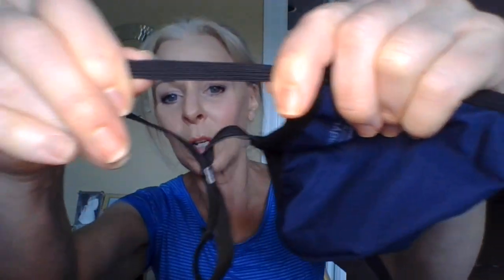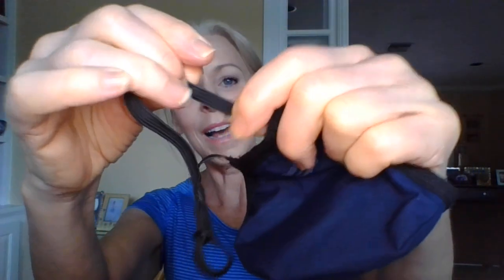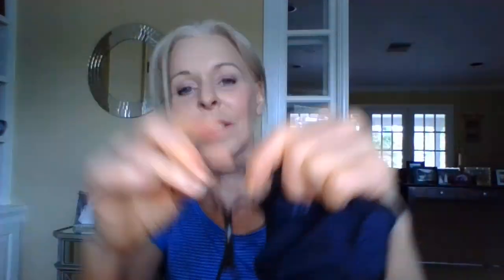REVIEW OF LIVINGUARD MASK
Hi everyone.  Here's my review of the Livinguard Face Mask.  Mine is the Defend WITHOUT VALVE. Please DO NOT use a mask with a valve unless and until the FDA tells us it is safe to do so.

***I am wearing the medium, which is the smaller of the 2 adult sizes (medium and large).  The sizing does not feel generous, and I have a small face***  I FEEL THE LIVINGUARD SIZING IS SLIGHTLY SMALLER THAN SONOVIA SIZING.